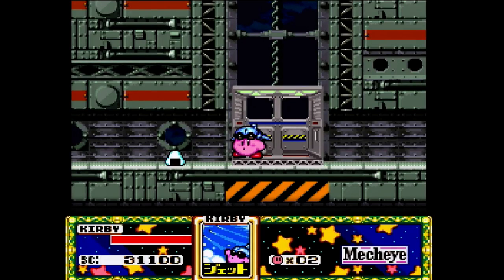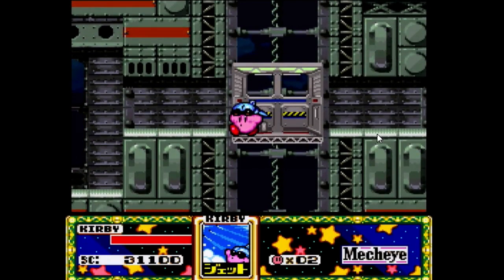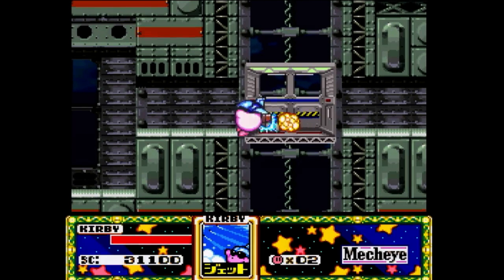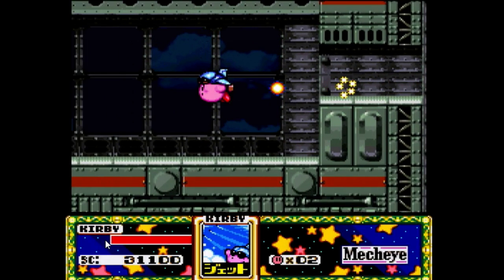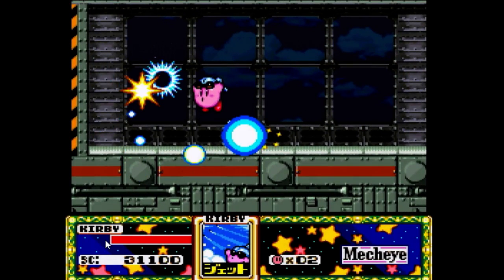Mini-Boss Quick Kills - KSS Short Tutorial #2